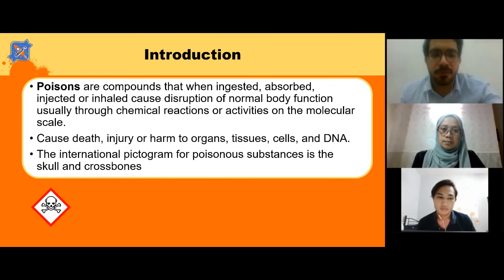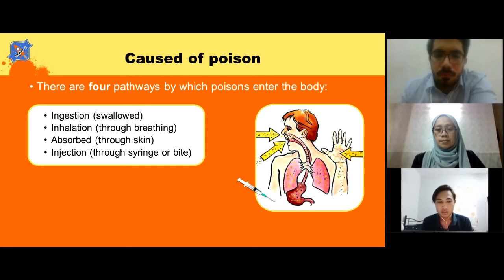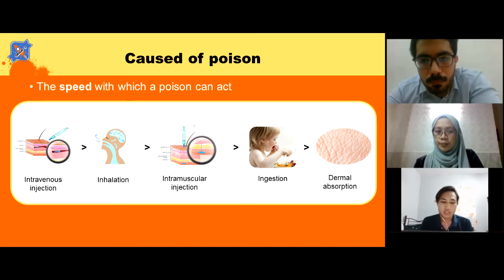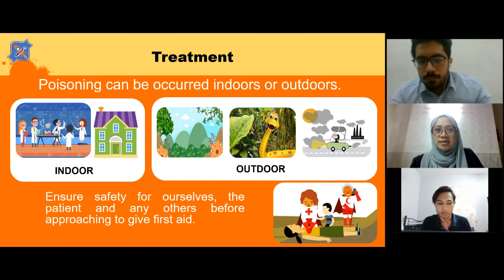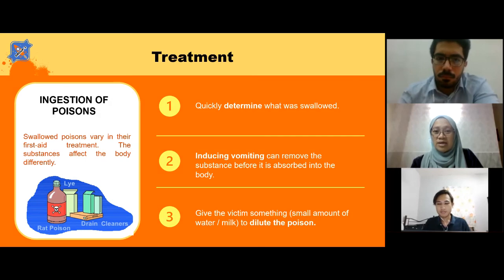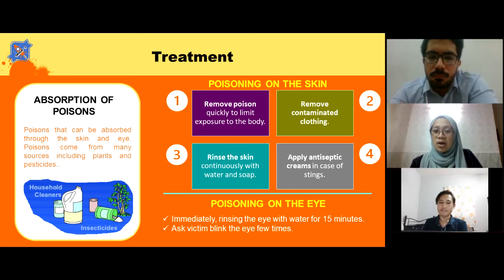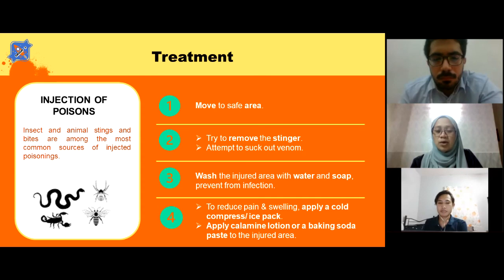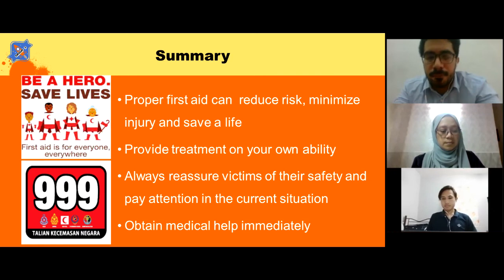Emergency Response for Poisoning